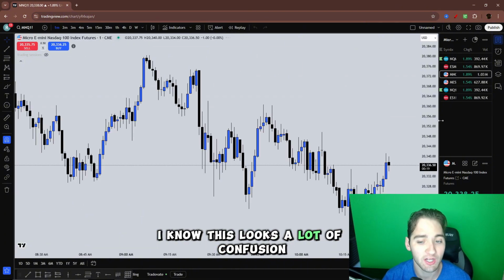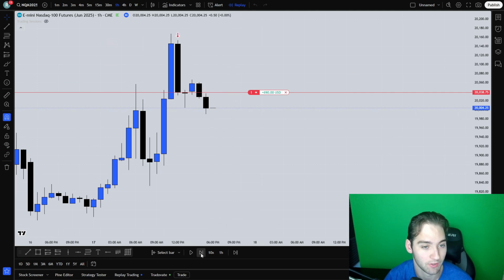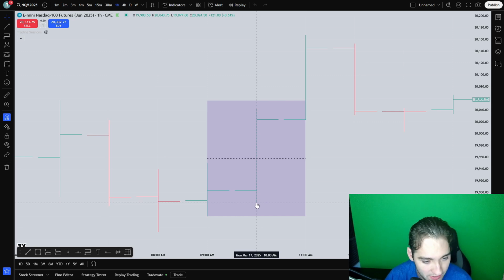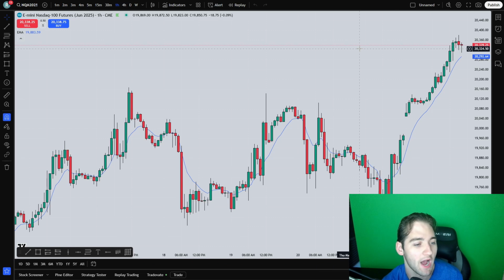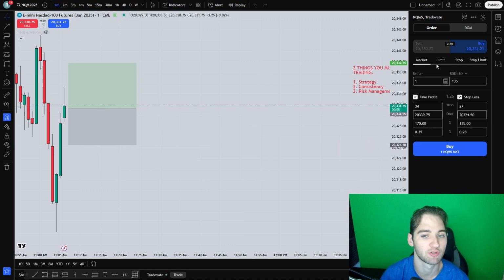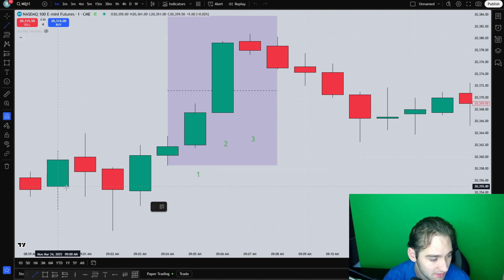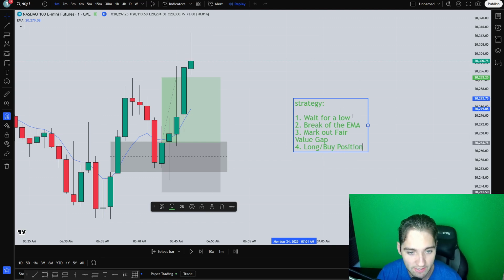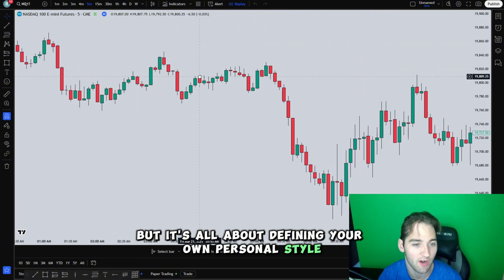How To Start Day Trading with $50 and Turn It Into $1,000 FAST! (Strategy Included) [FULL COURSE]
Are you ready to learn how to start day trading with $50 and turn it into $1,000 FAST? In this full course, I’ll walk you through a step-by-step beginner-friendly strategy that works—even if you have ZERO experience!

Instagram.com/rylanbensonn